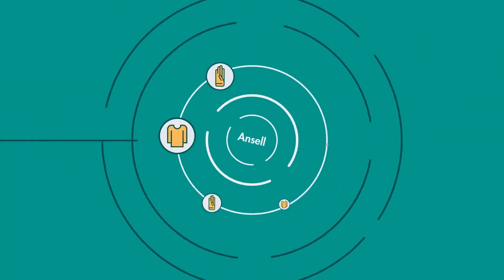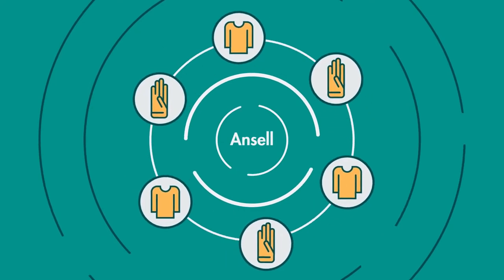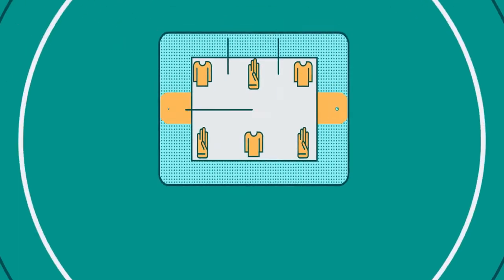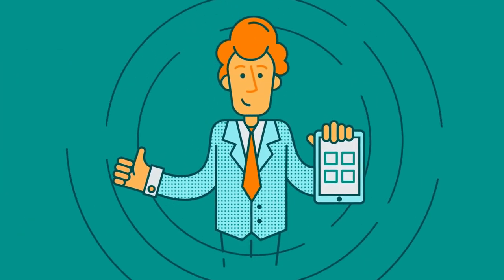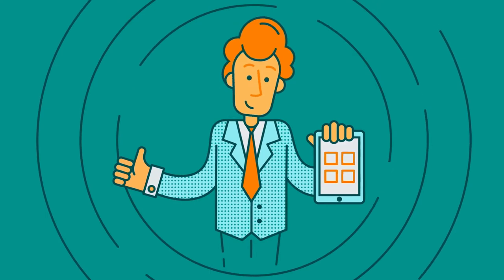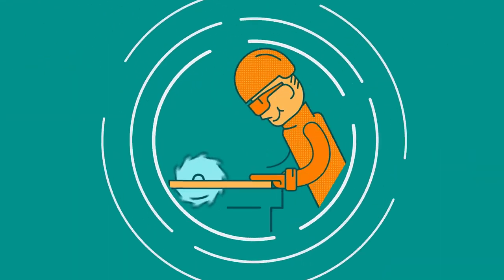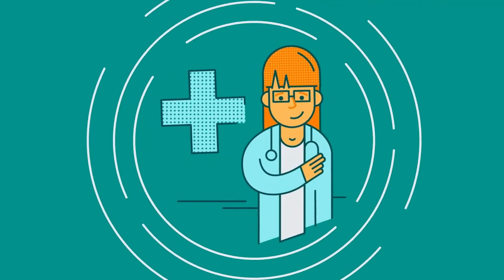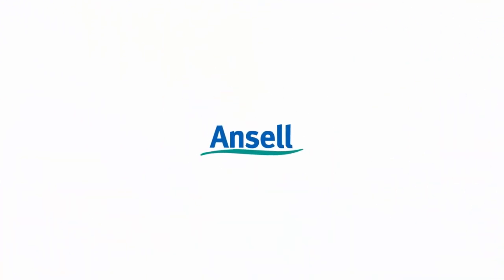Ansell Corporate Video